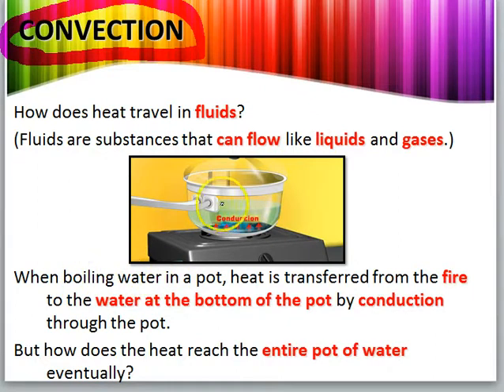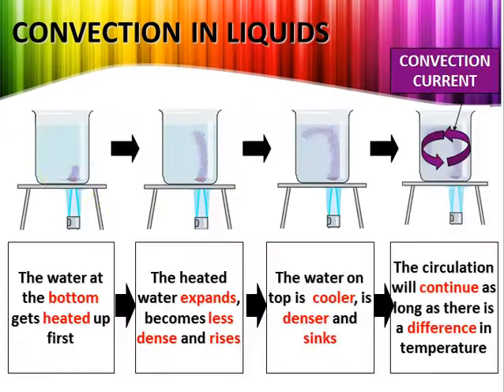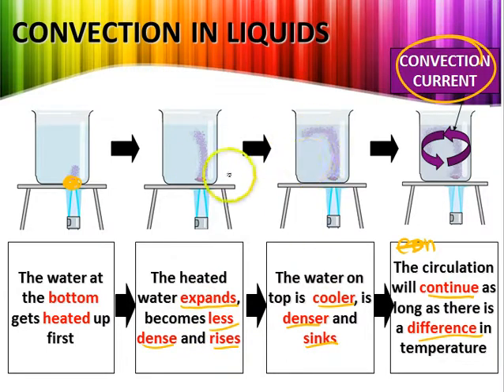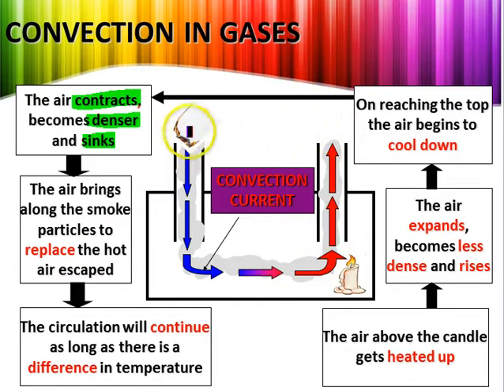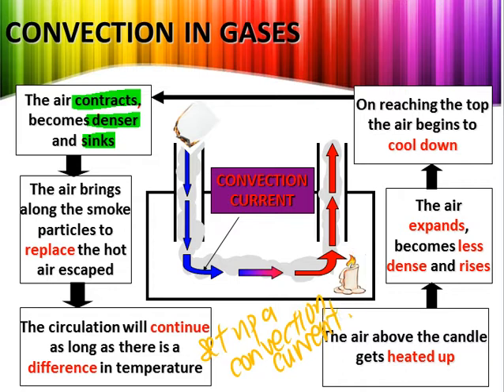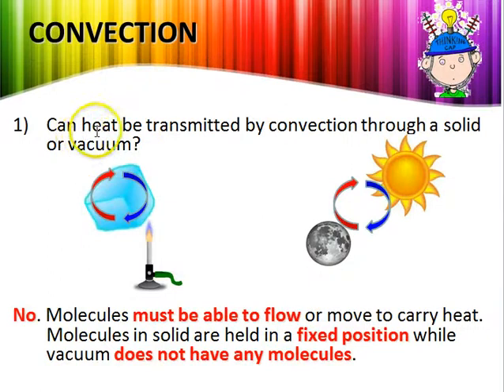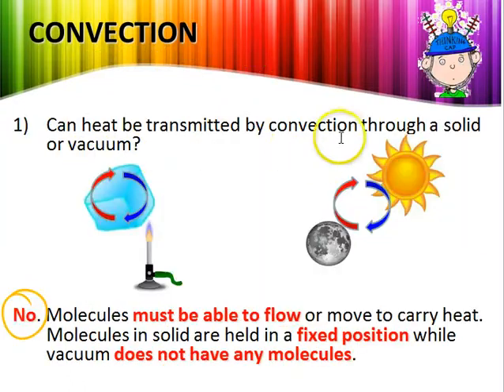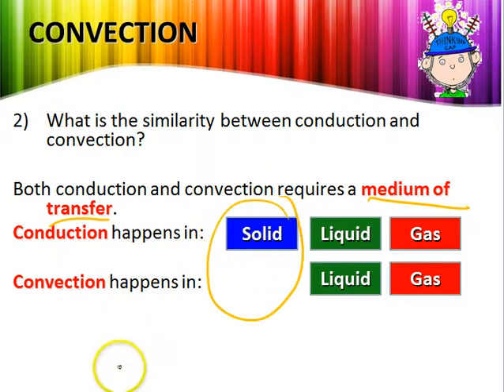2E Heat Part 5) Convection 1